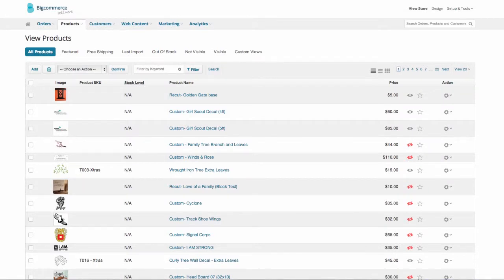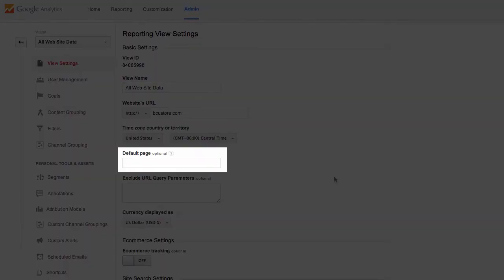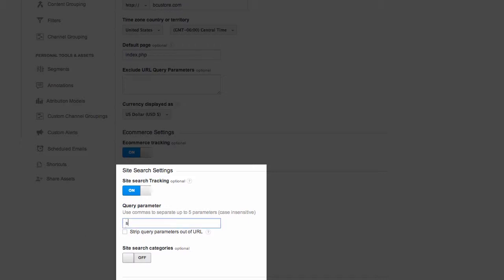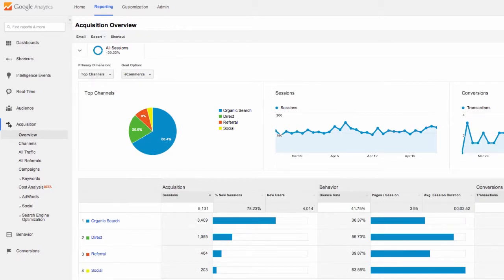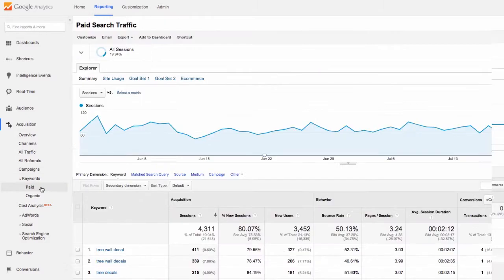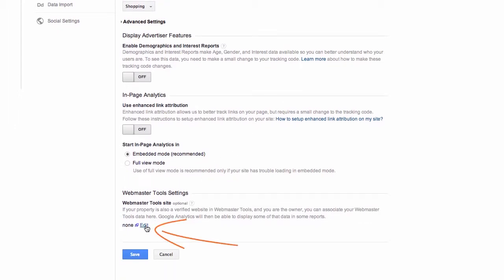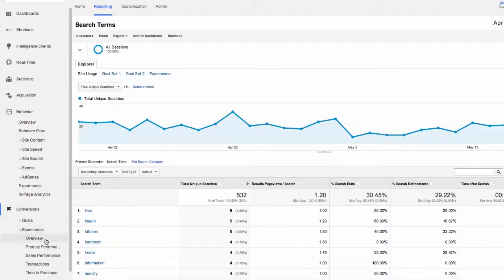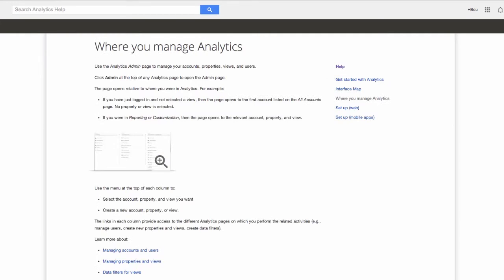Using Your Google Analytics Dashboard - Part 2 - Manage Store | Bigcommerce University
Google Analytics has so much incredibly useful data (especially for ecommerce) that we decided to make a second video to cover a few more areas in the tool, which can be helpful when making some important marketing decisions.  Check out some more in-depth settings in this second video on Google Analytics.